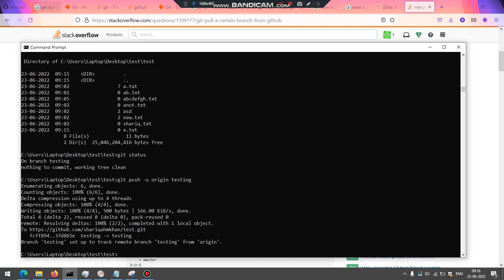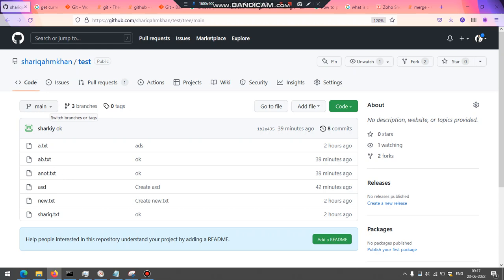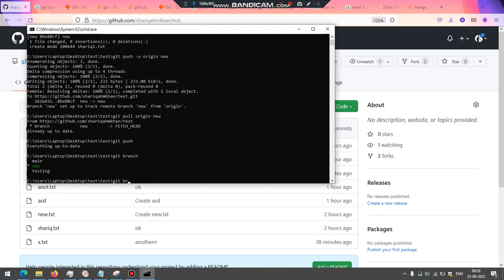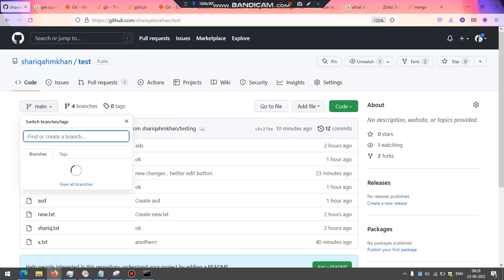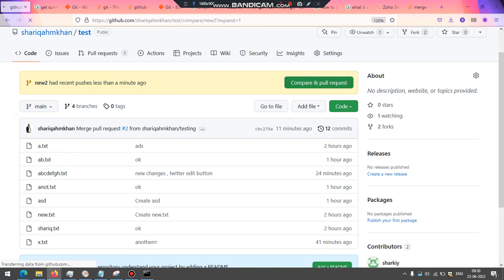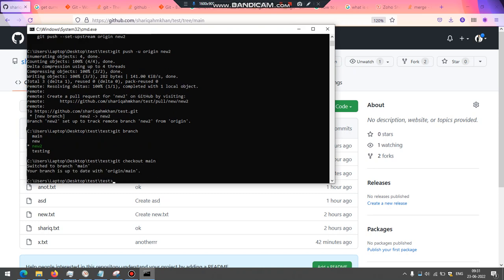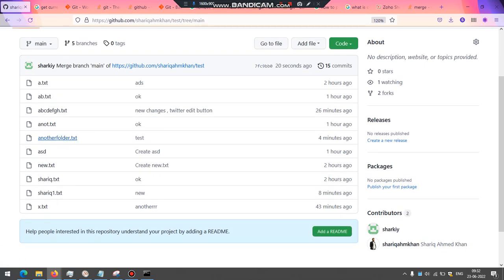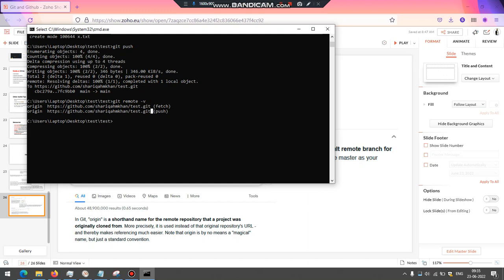Basics of version control Part 3 | Git basics | GitHub basics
- merging branch to repository
- create pull request